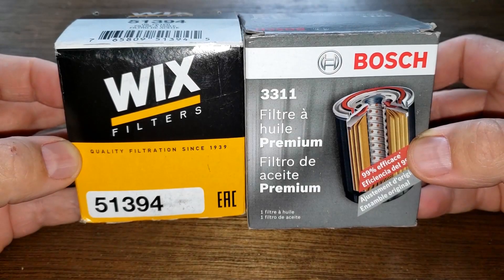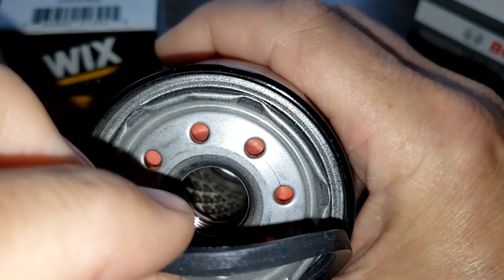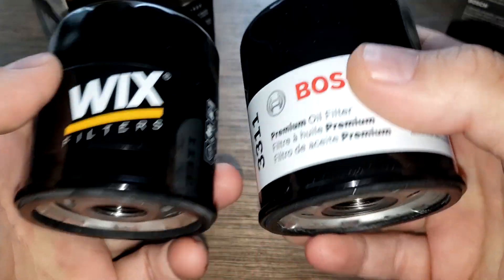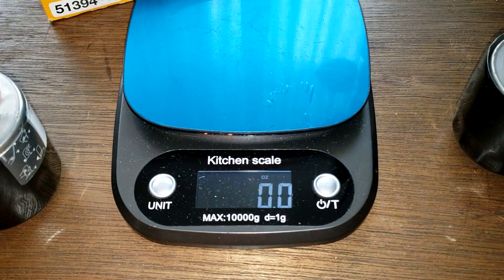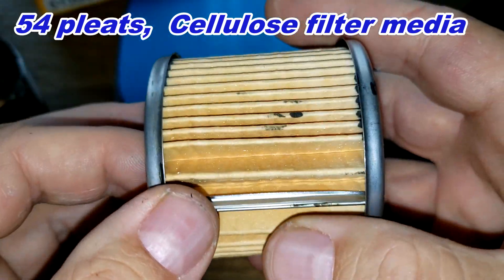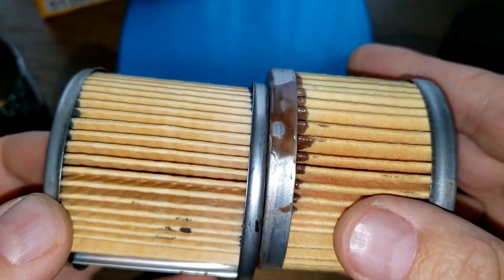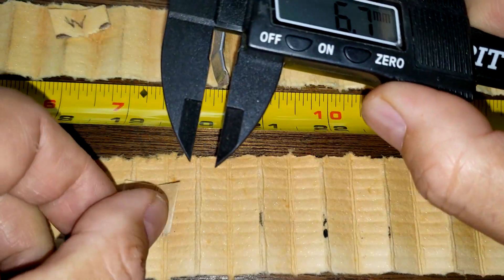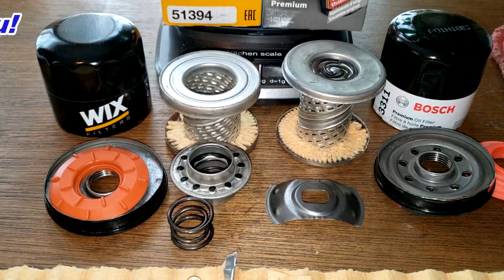Wix Oil Filter Cut Open 51394 vs. Bosch Oil Filter Cut Open 3311 Oil Filter Review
Is the Bosch oil filter better than the Wix oil filter? Let's open them up and see what's inside these oil filters!